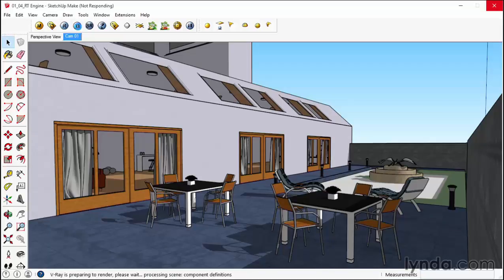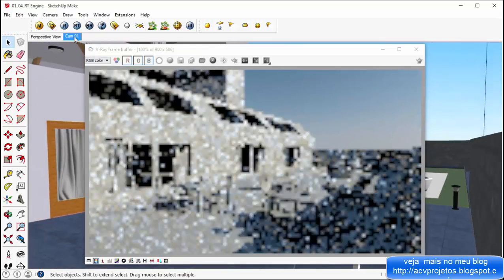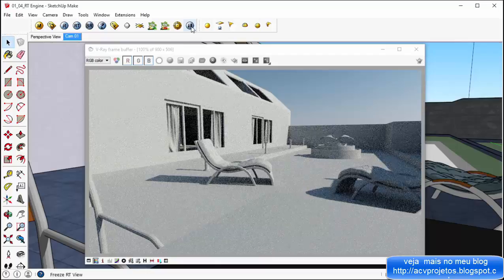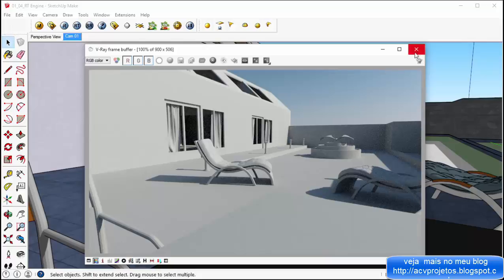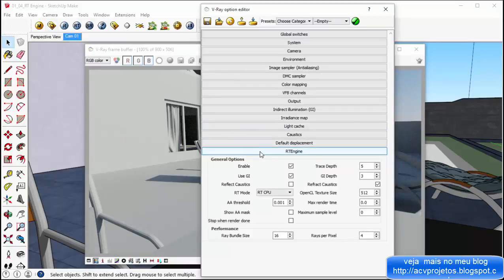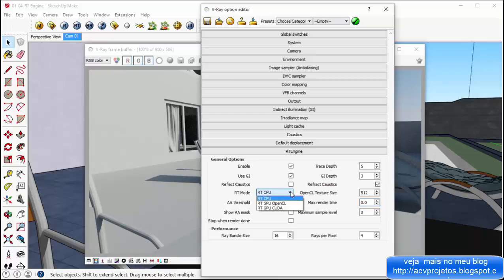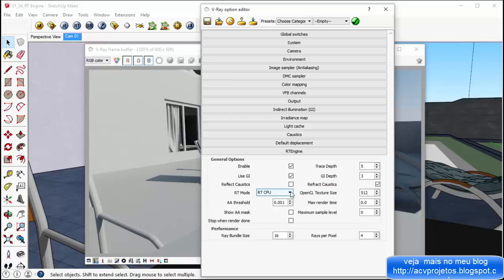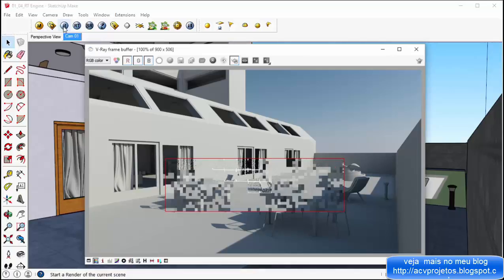Vídeo tutorial sketshup renderização v-ray –05